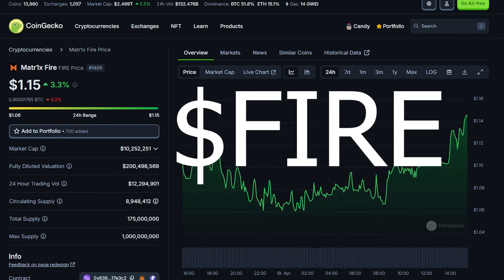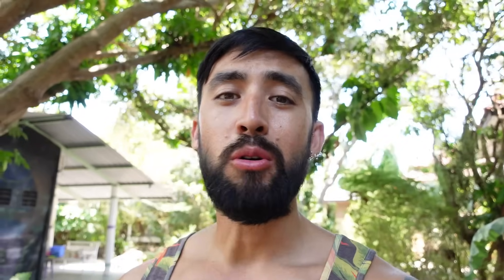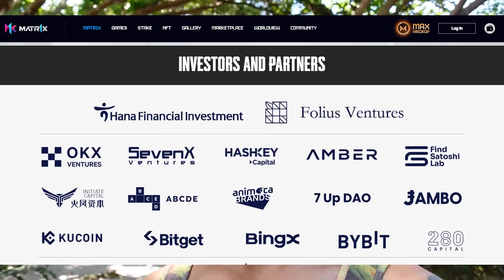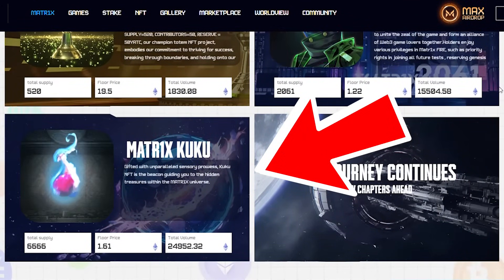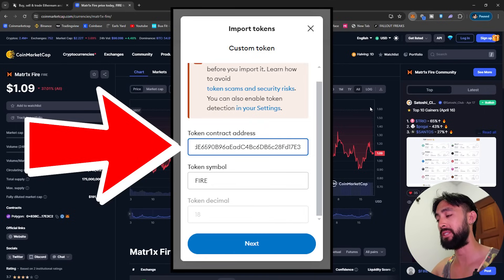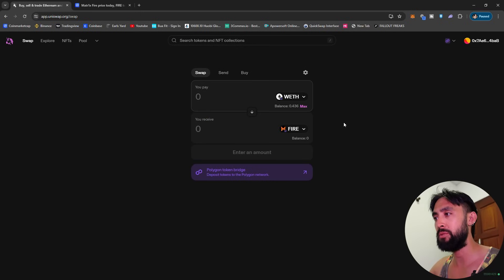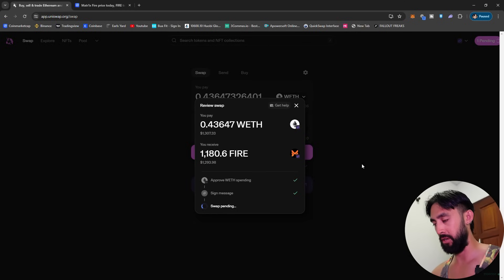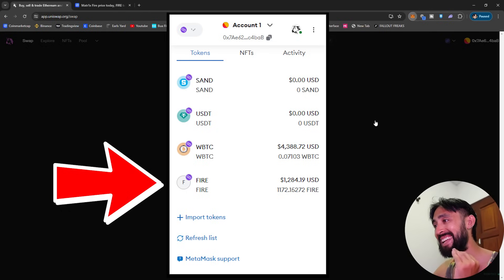This Battle Royal FPS Gaming Crypto will 100X before you can say $FIRE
Mart1x-Fire:
Ticker: $FIRE
Track : GameFi + NFT
Token standard : ERC20

My Alpha Meme Telegram (Reply to relevant broadcasts to chat with me)

Metamask Download
metamask.io

Timestamps:
00:00 Intro
00:23 Can I be trusted?
01:52 What is Matr1x? (GAMEPLAY)
03:01 Team and investors
03:30 This project is undervalued
04:17 What is the utility of $FIRE?
05:12 How to purchase $FIRE on Uniswap

Please be advised that I own a diverse portfolio of cryptocurrency as I wish to remain transparent and impartial to the cryptocurrency community at all times, and therefore, the content of my media are intended FOR GENERAL INFORMATION PURPOSES NEVER FINANCIAL ADVICE.

Nothing herein shall be construed to be financial legal or tax advice. The content of this video is solely the opinions of the speaker who is NOT a licensed financial advisor or registered investment advisor.  Purchasing cryptocurrencies poses considerable risk of loss. The speaker does not guarantee any particular outcome. Past performance does not indicate future results.

This information is what was found publicly on the internet. This is all my own opinion. All information is meant for public awareness and is public domain. Do your own research. If you choose to invest on your own there is always a high chance you could lose it all.

Crypto.com Exchange Sign up link!

BUY BITCOIN HERE! After you spend your first $100 USD on Coinbase you will receive a bonus $10USD in Bitcoin! Sign up below!

3E8aMhEKDhkceLL51WNtDrJEKBeCe2HJ59

0x0d3d85CBbB2CB0f548F06113E54A2536eDd35CAc

0x0d3d85CBbB2CB0f548F06113E54A2536eDd35CAc